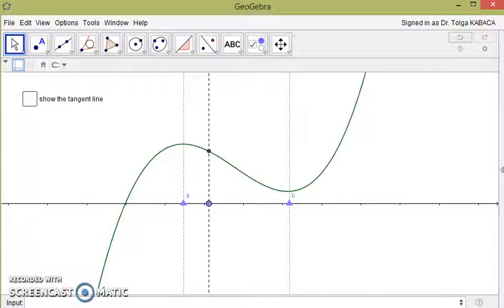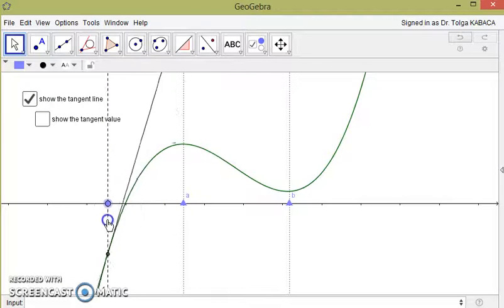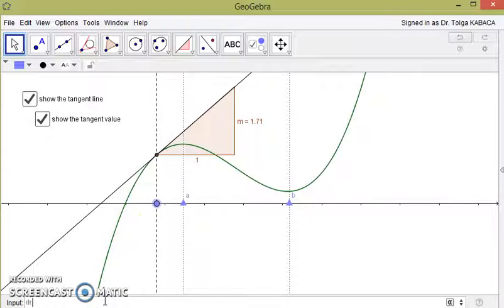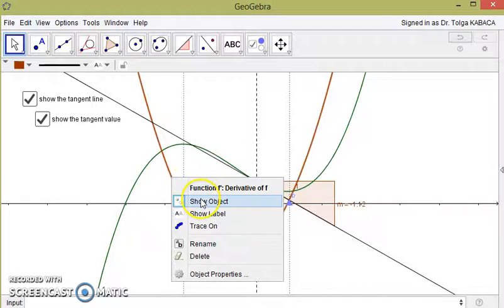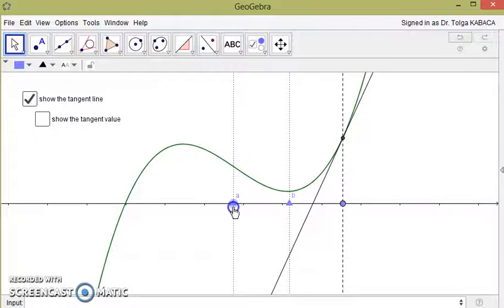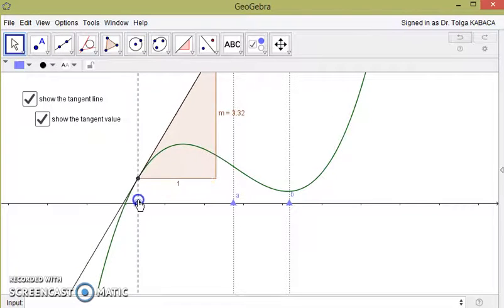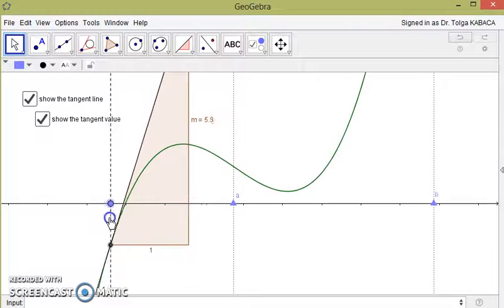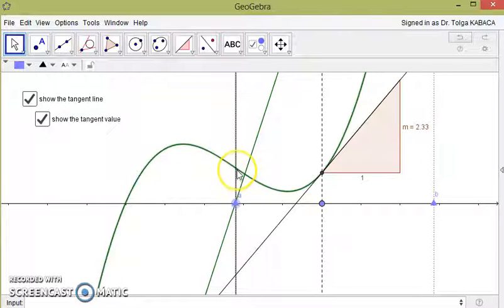Relationship between function and its first/second derivatives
Exploring the relationship between function and its derivatives. You can apply this knowledge in algebraic sense :-)